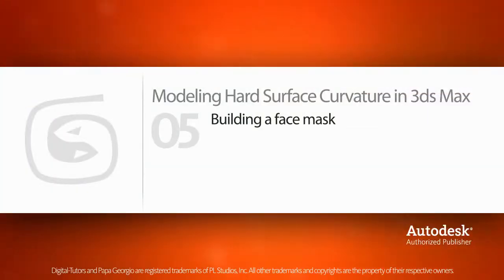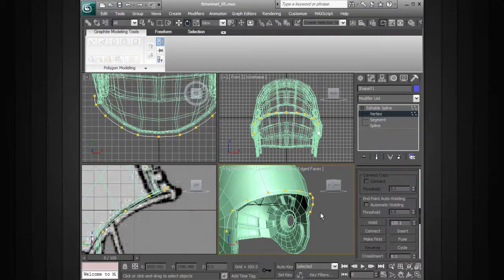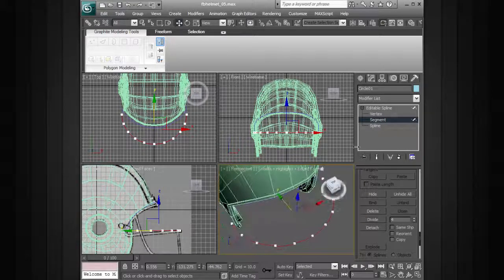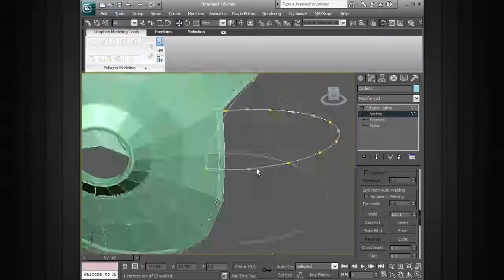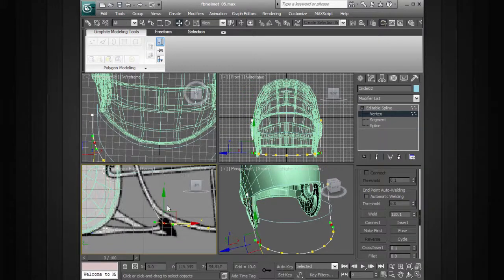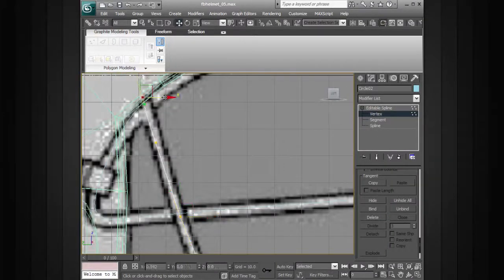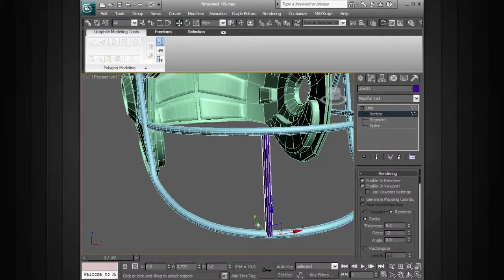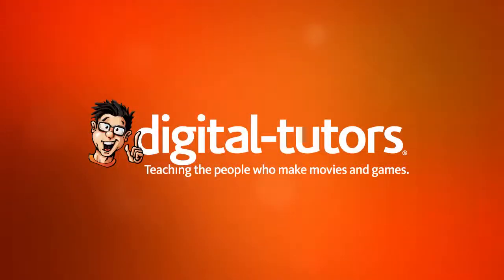Modeling Hard Surface Curvature in 3ds Max 5